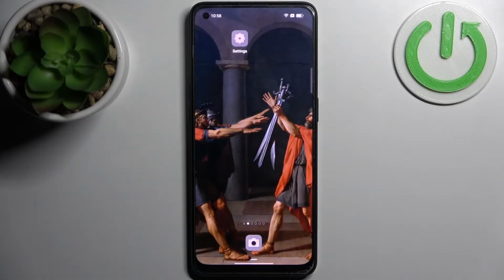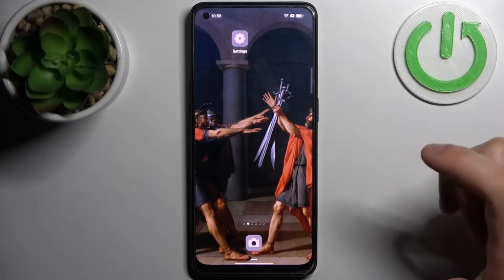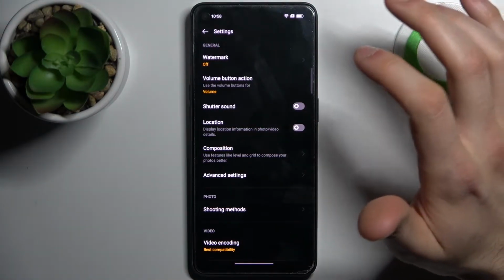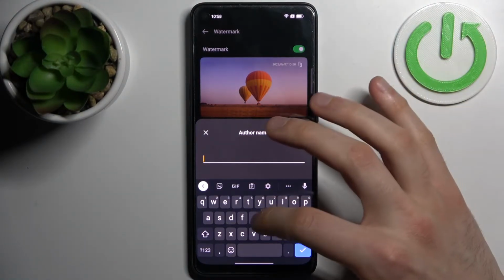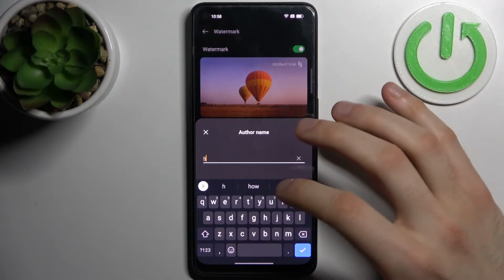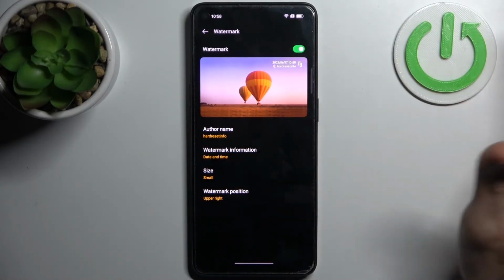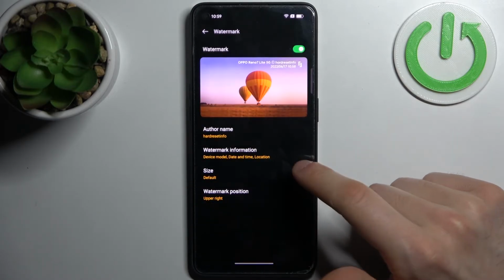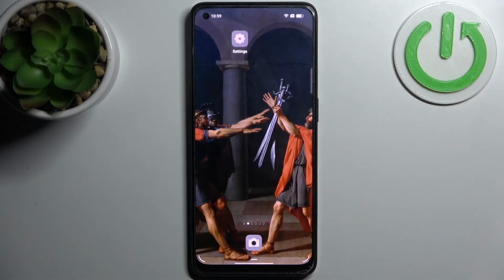OPPO F21 Pro - How To Add Custom Camera Watermark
If you want to add custom camera watermark for Oppo F21 Pro, with this video you can learn how to do it. By following our Instructions video you'll see how to easly get watermark on your photos for Oppo F21 Pro. You can find more useful guides on our YouTube channel HardReset.Info! if you have any problem with any kind of device like Smartphone, Smartwatch, Headphones, Routers, Smart TV, etc... solution should be there!

How to add watermark to photos on OPPO F21 Pro ?
Can i add custom watermark to camera OPPO F21 Pro ?
is there watermark option on OPPO F21 Pro ?
Custom Camera Watermarks OPPO F21 Pro ?